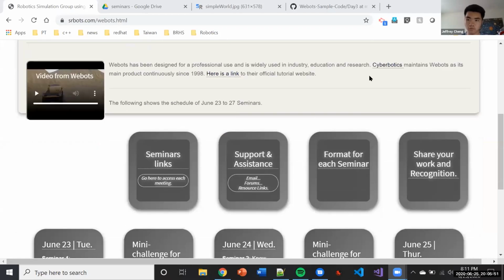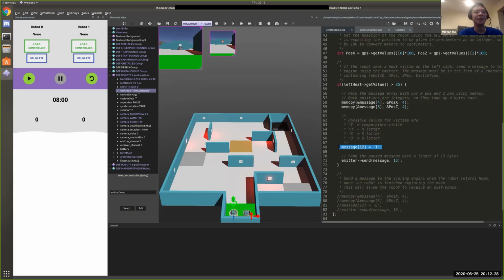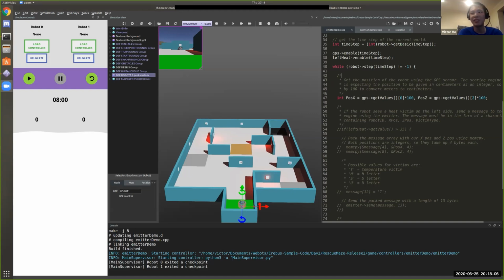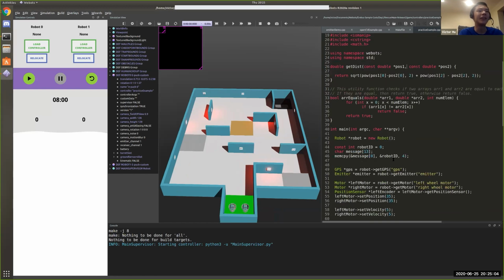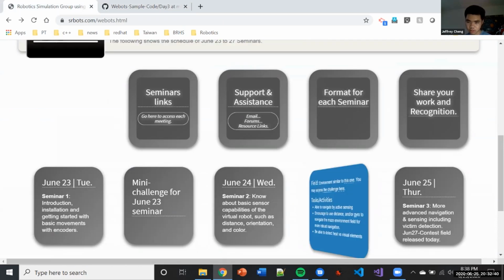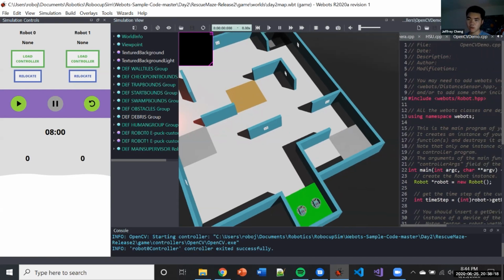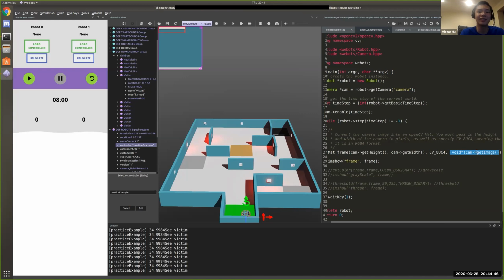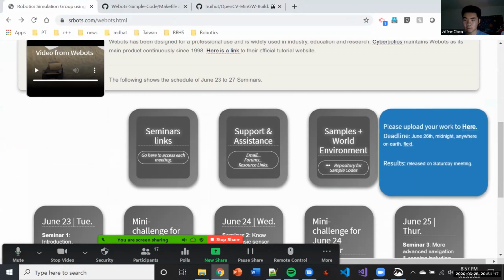June 25 - RCJ Maze Simulation Workshop with Webots (C/C++) - Day 3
- Reporting the location of victims to the scoring engine of Erebus Maze.
- Installing OpenCV with Webots for advanced camera recognition.